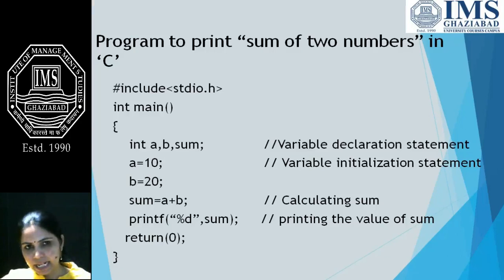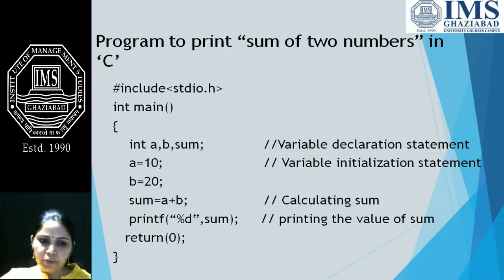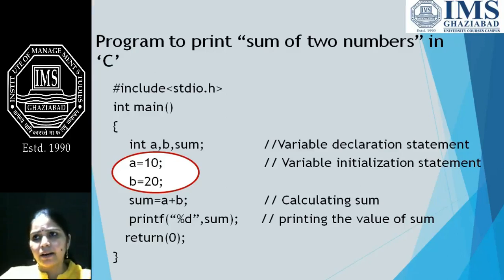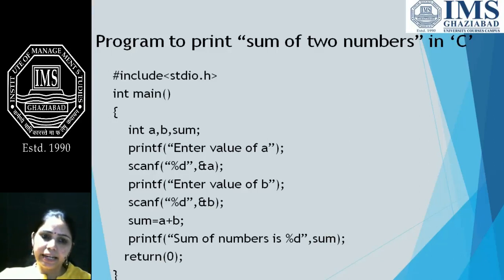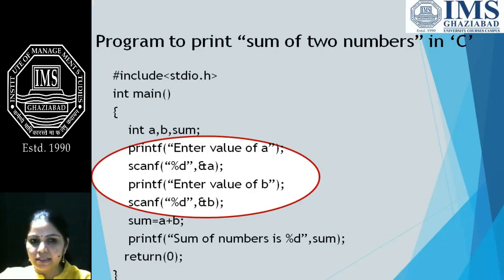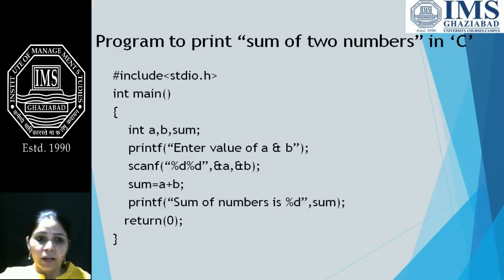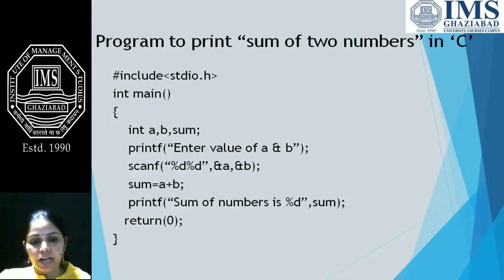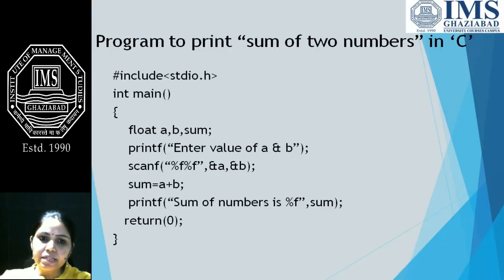c programming basic input from user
c programming basic   input from the user